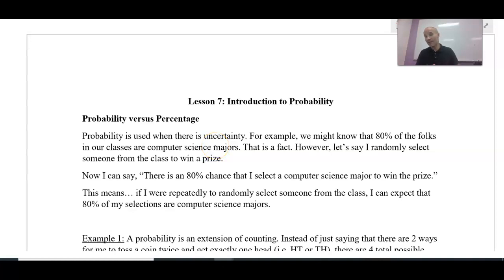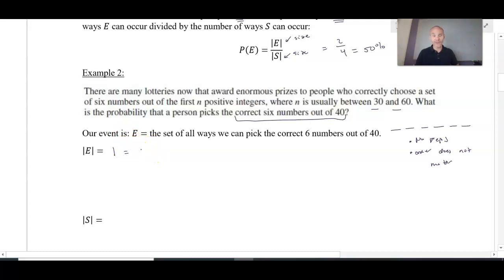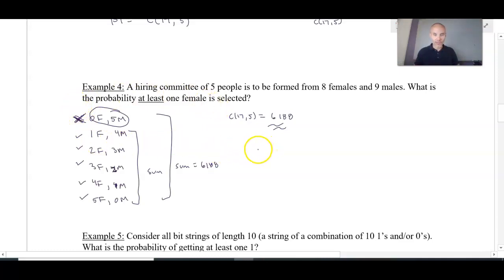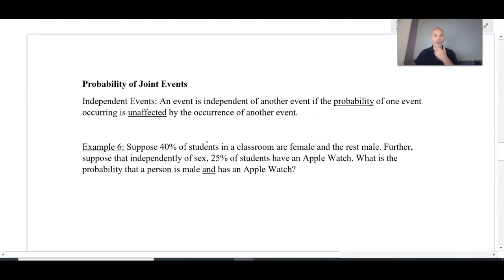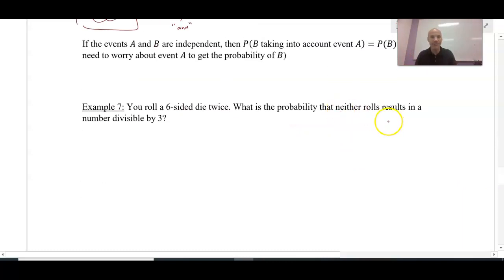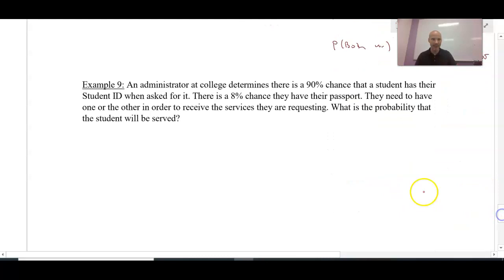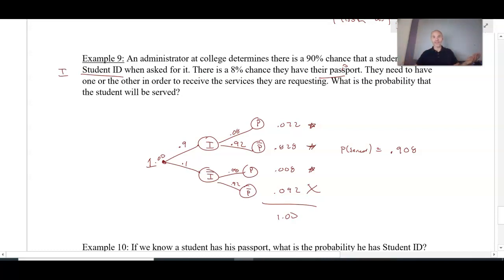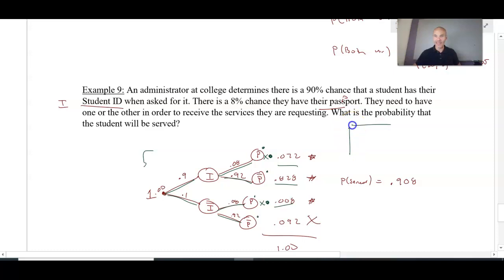Introduction to Probability (Lesson 7 Addendum)